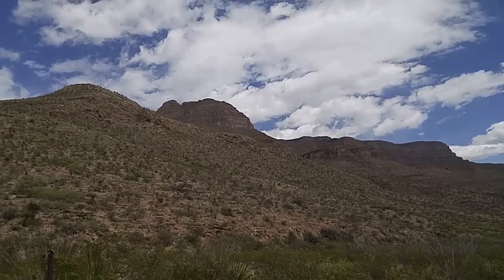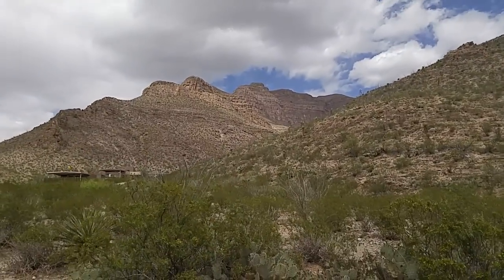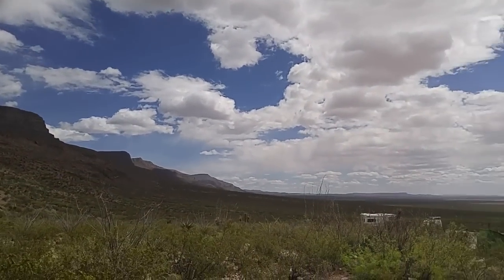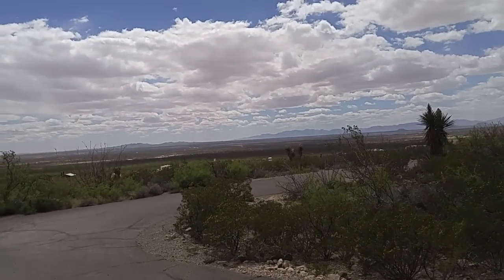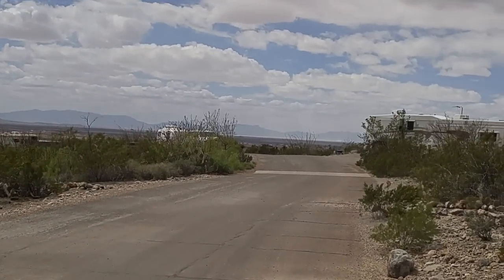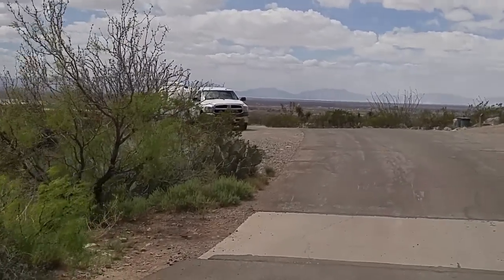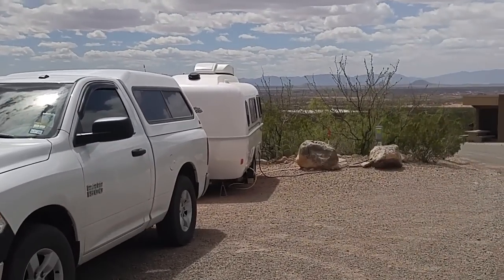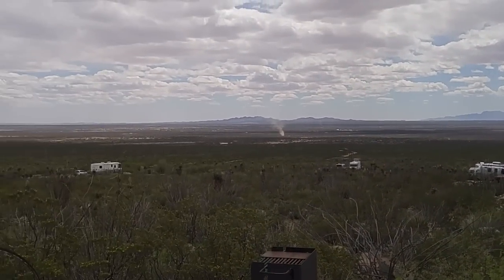OLIVER LEE STATE PARK New Mexico...April 11, 2019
rusty78609...Just arrived. Beautiful day...59, clear, dry.  Found a great site with water and electric...$4 per night with annual pass.       A LINK TO AMAZON PRODUCTS thank you for using the AMAZON LINK!!!